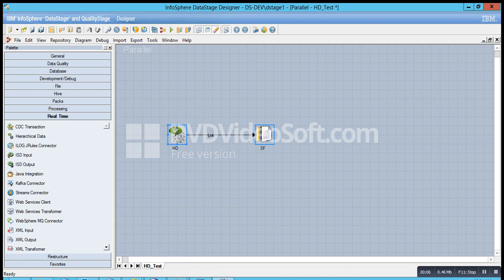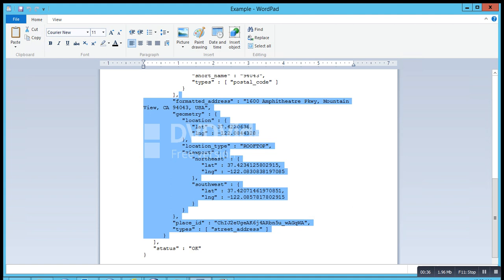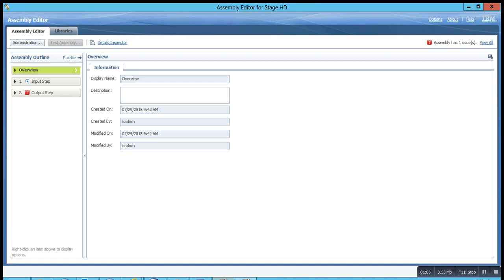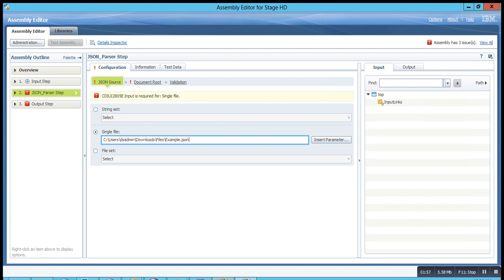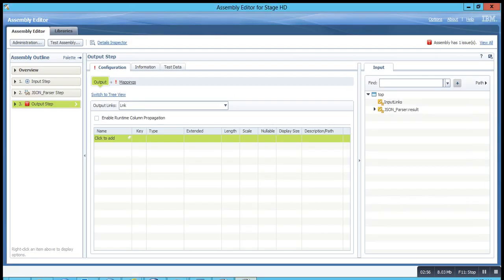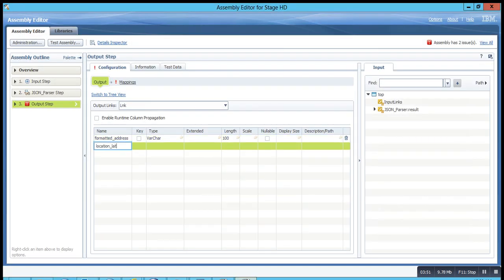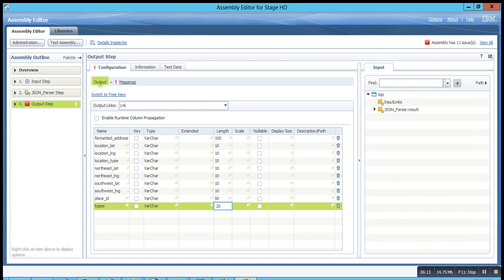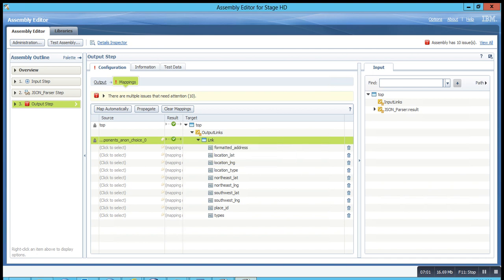Hierarchical Data Stage Demo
This demo shows how a Json file can be read using Hierarchical Stage